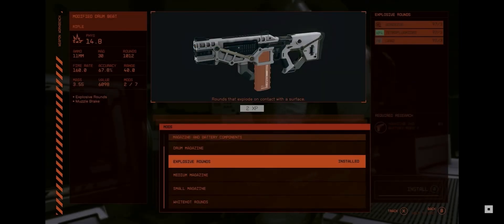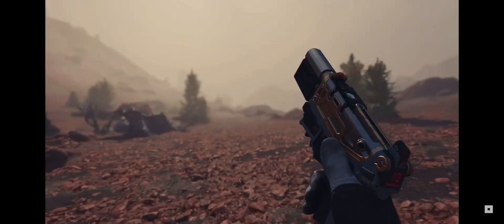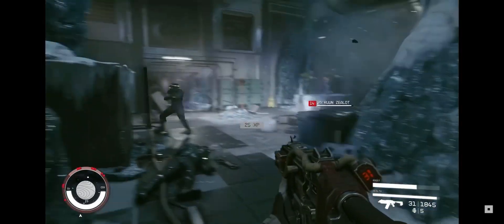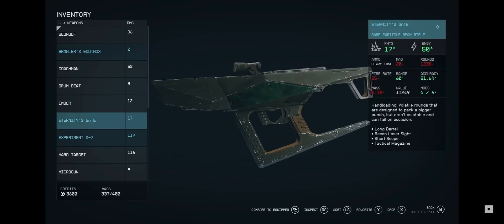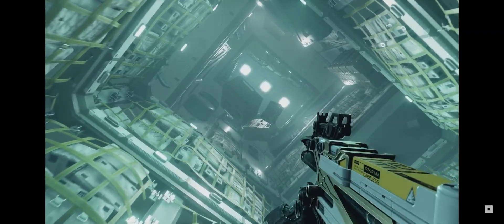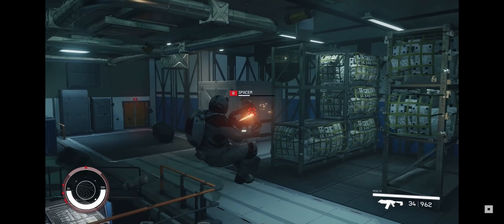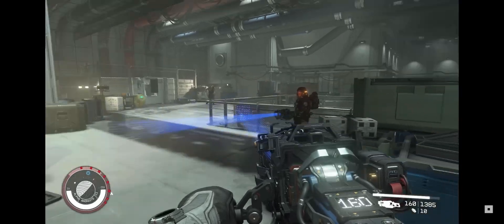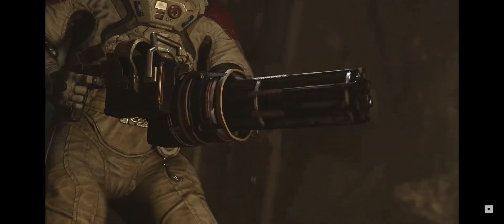STARFIELD WEAPON SYSTEM IS UNBELIEVABLE